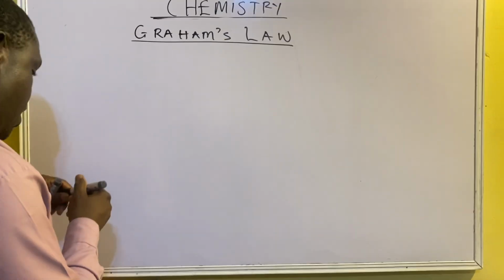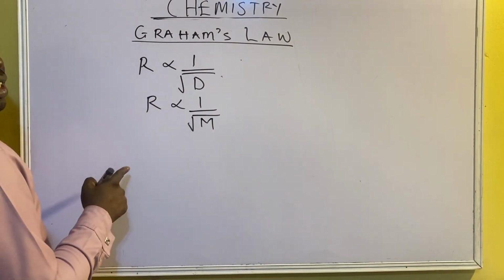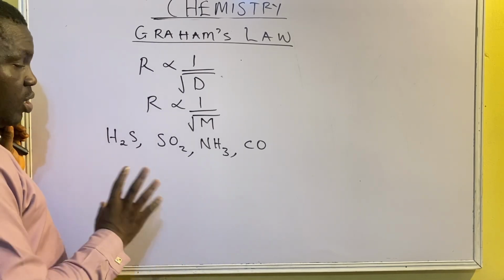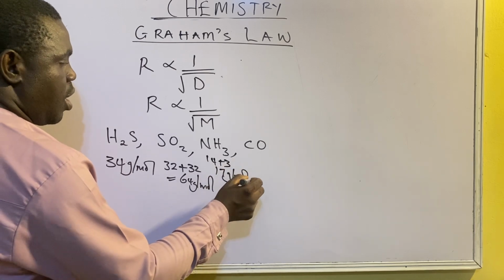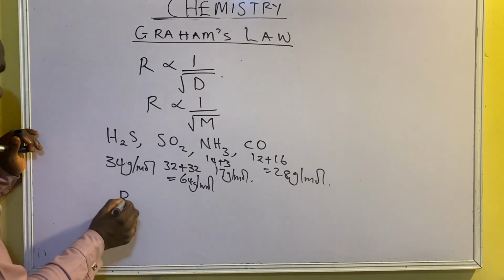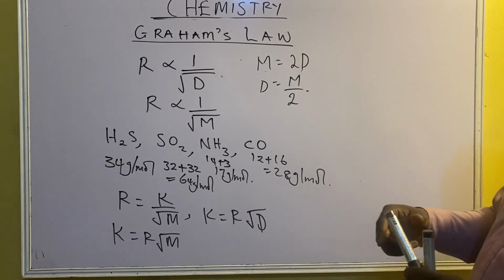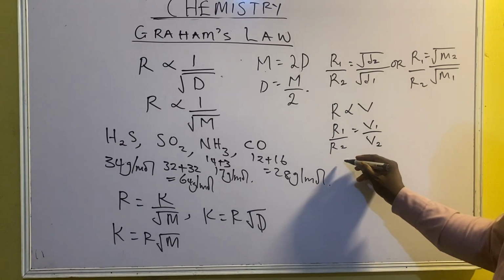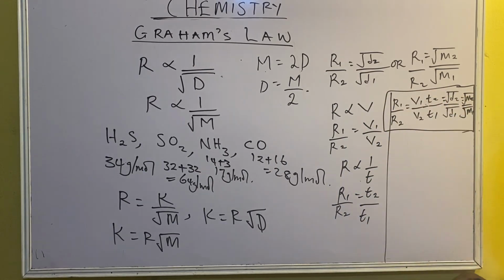Graham’s Law of Diffusion Made Easy